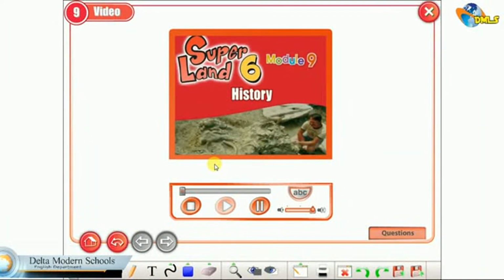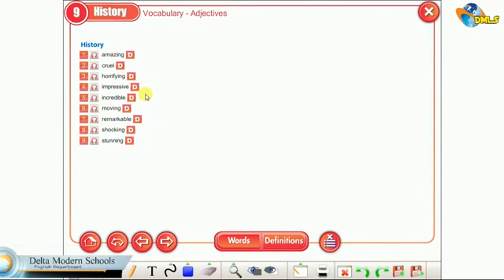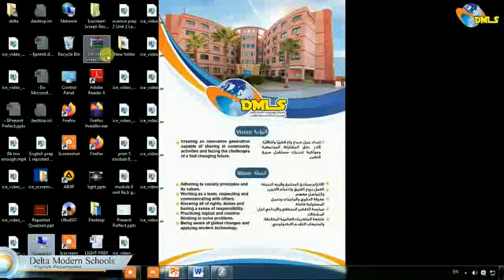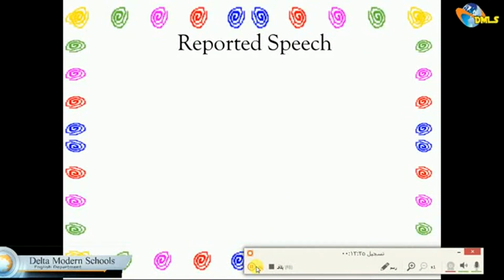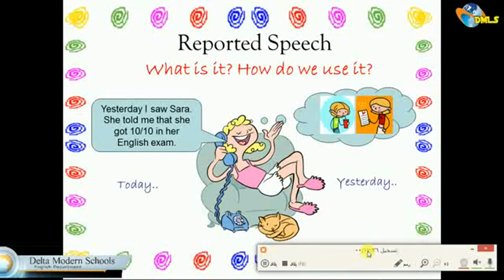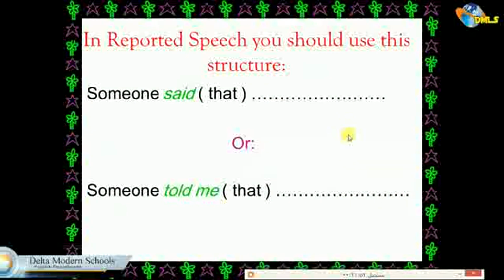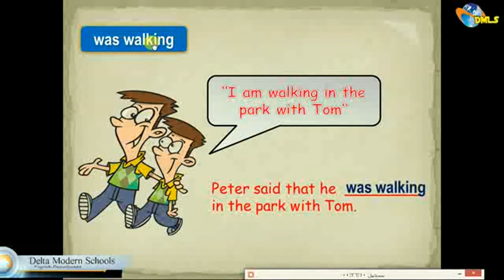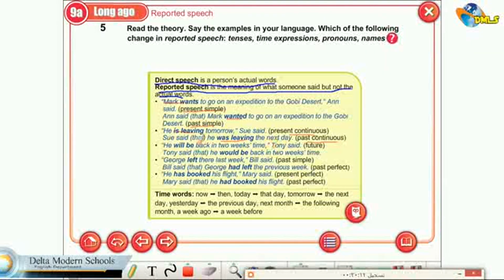module 9,unit 9a + reported Speech